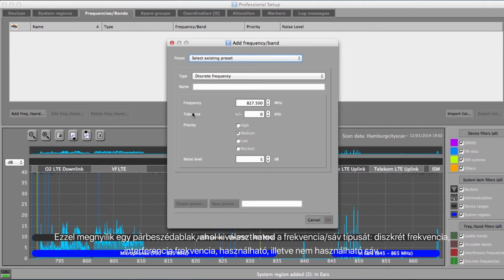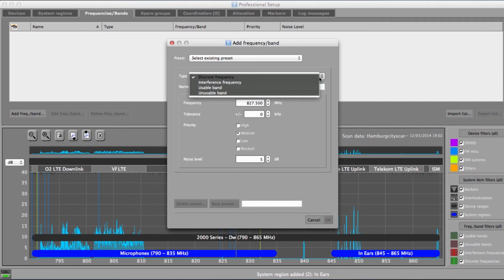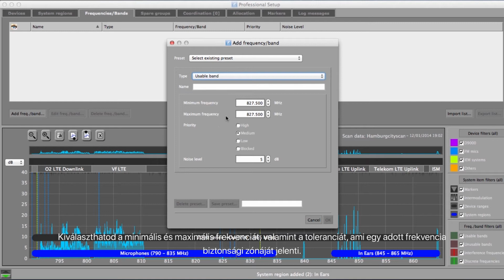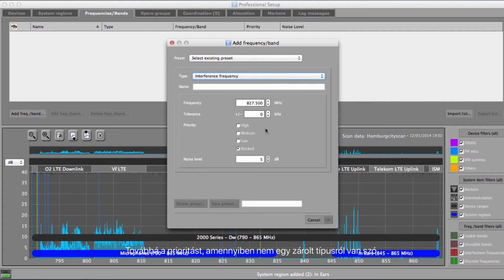A Sennheiser Wireless Systems Manager - Frekvenciák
Fedezd fel az audio hangzás jövőjét és nézd meg az alábbi Sennheiser videókat is:

Sennheiser - A jövő hangzását formáljuk

A Sennheiser küldetése a korszakalkotó audio megoldások fejlesztése. Legyen szó fejhallgatókról, mikrofonokról vagy integrált rendszerekről -  német tervezéssel, több évtizedes tapasztalattal és előremutató tudományos munkával a Sennheiser olyan felülmúlhatatlan audio élmények megalkotásáért dolgozik, melyek napjaink technológiájának határait feszegetik.
Kövesd figyelemmel te is a Sennheiser munkásságát!